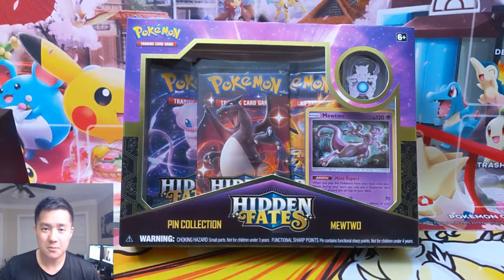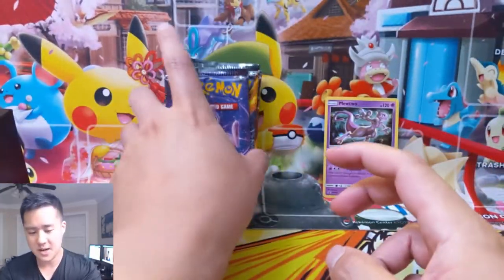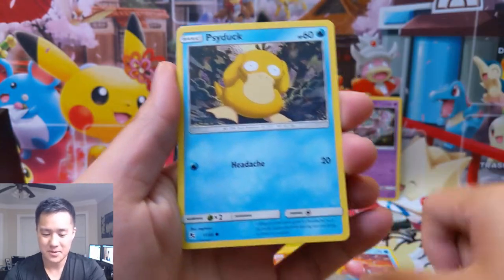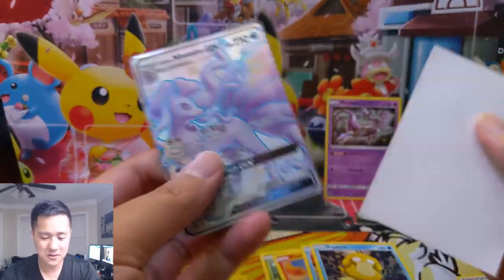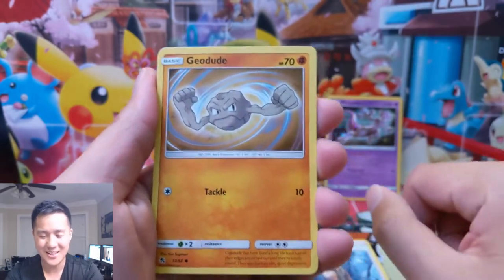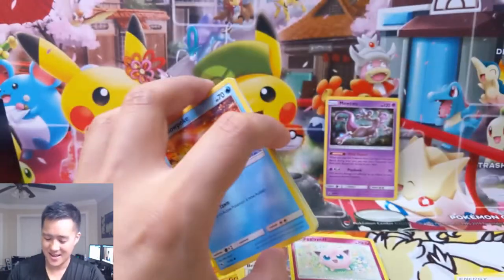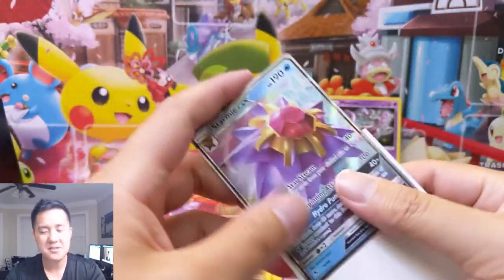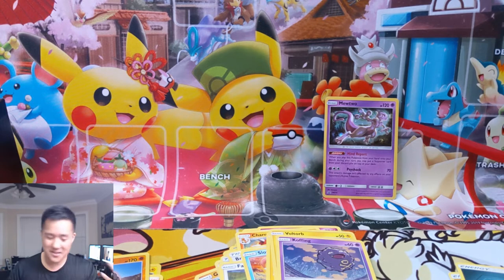OMG!! IT FINALLY HAPPENED!! Pokemon HIDDEN FATES! That took FOREVER!!